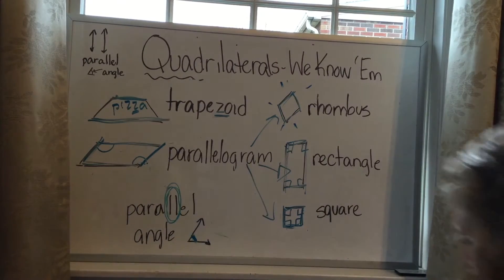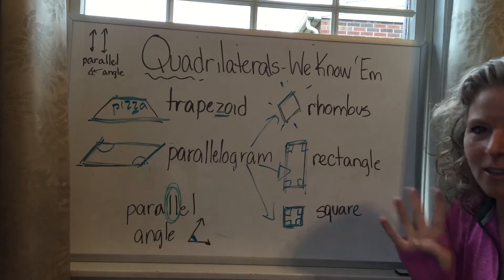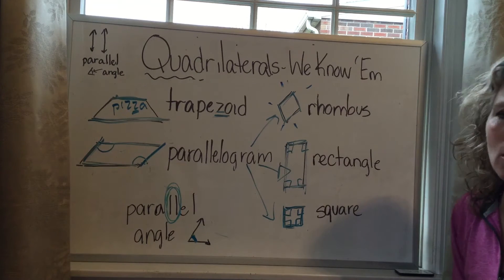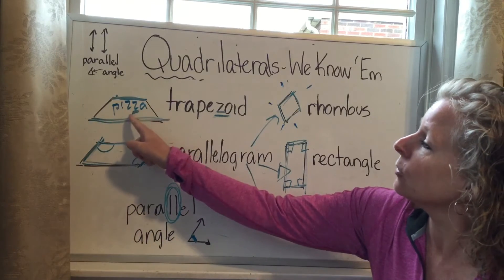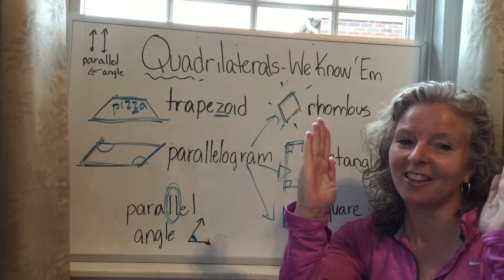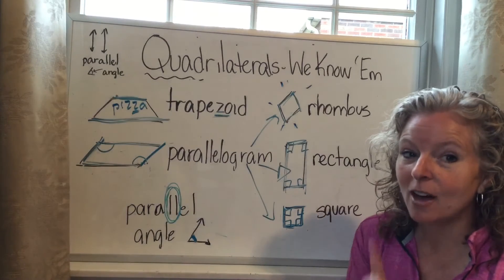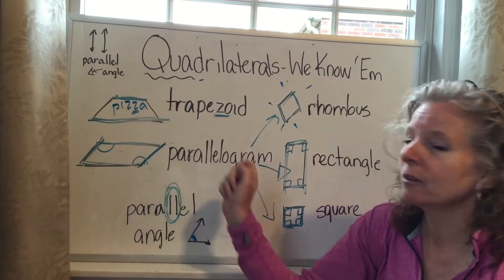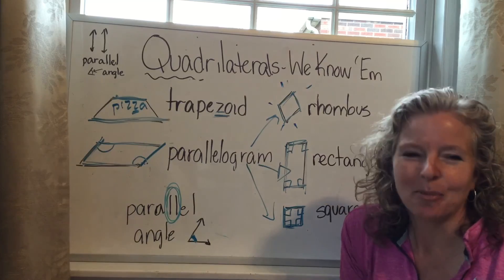April 9, 2020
Trapezoid verse